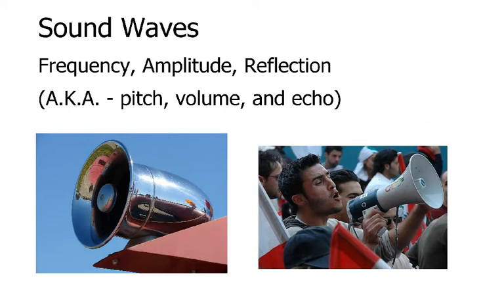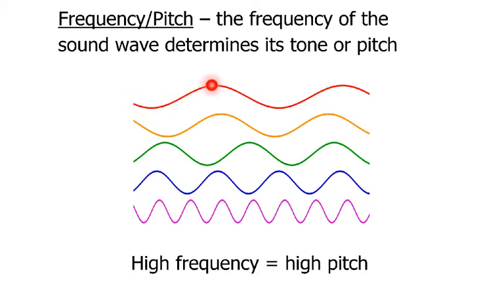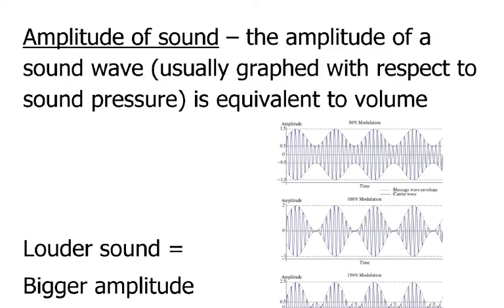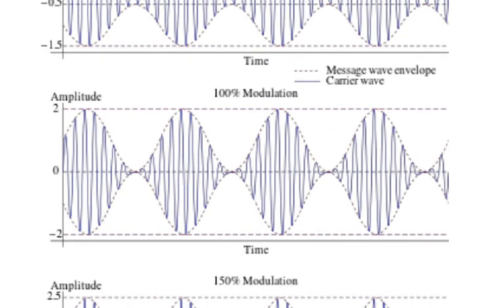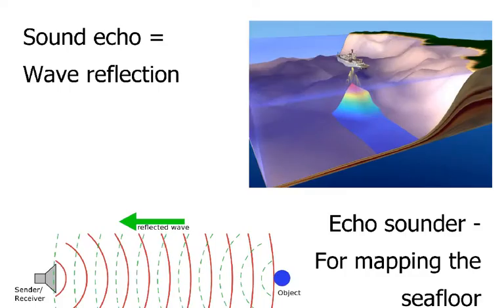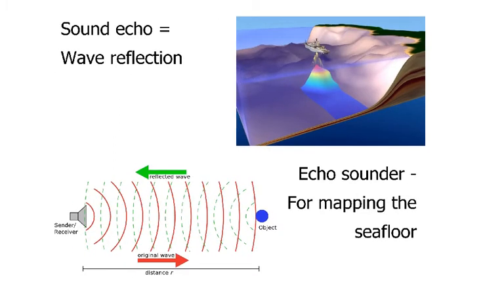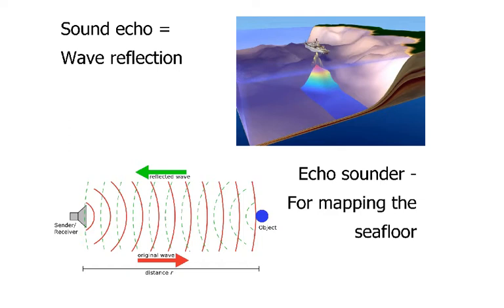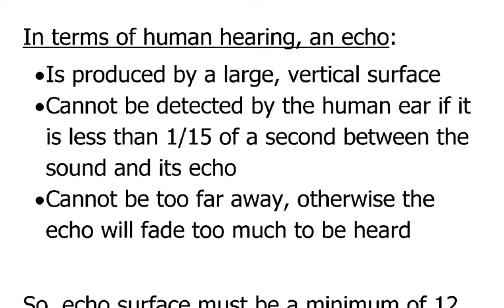Physics Lesson 68 - Pitch, loudness, echo